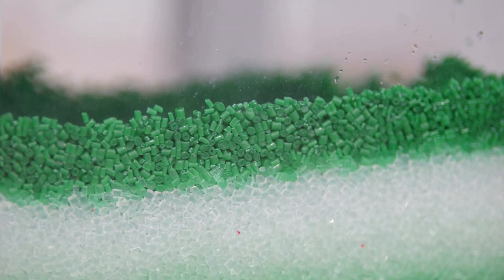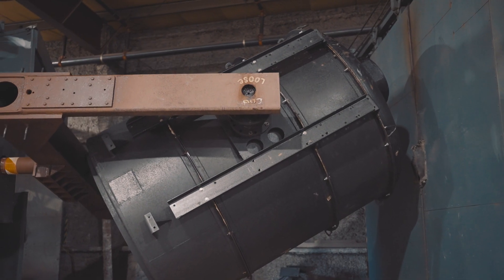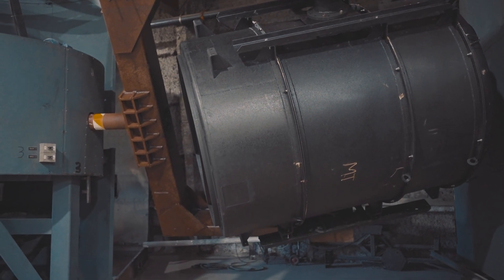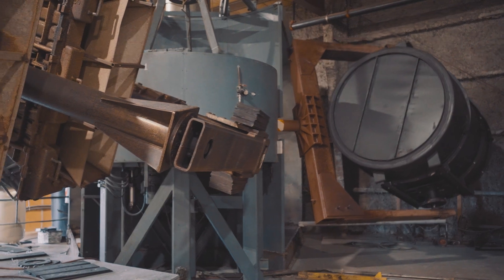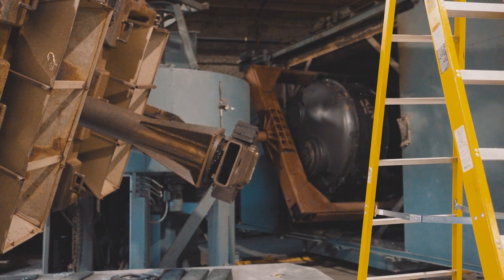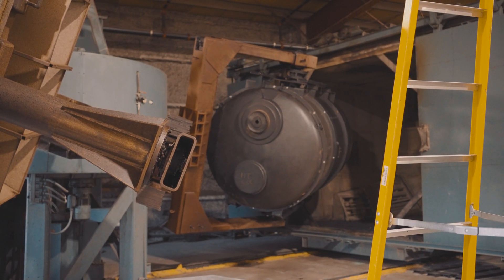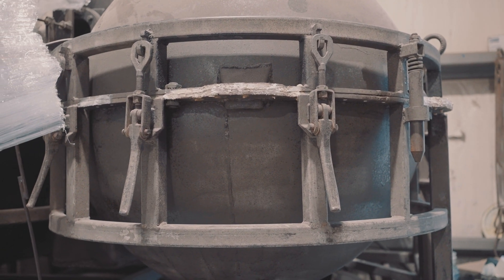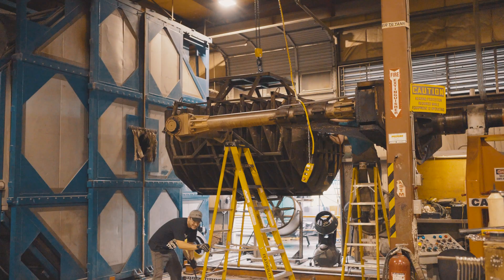What is Rotational Molding? | How Rotational Molding Machines Work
Rotational molding in plastic manufacturing involves a heated hollow mold that is filled with plastic powder. It is then slowly rotated, causing the material to disperse and stick to the walls of the mold. Ir is used in the creation of the majority of large hollow plastic products.

Plascon Plastics is an injection molder from Vancouver Canada but are experts in all things plastic and can consult you in all your manufacturing needs.